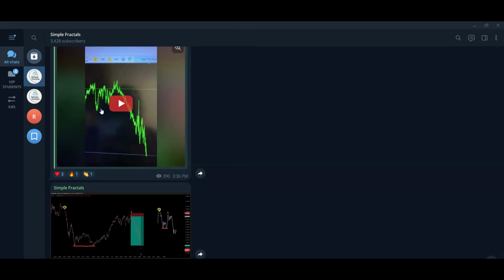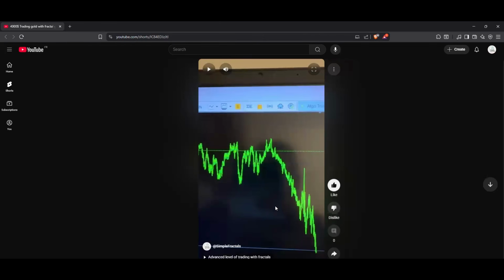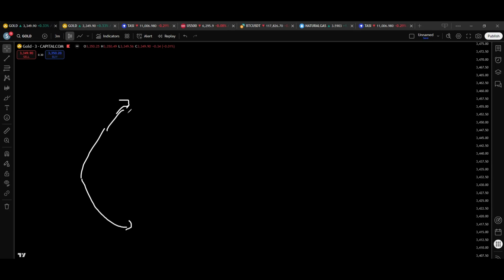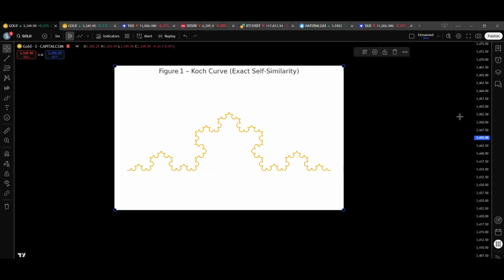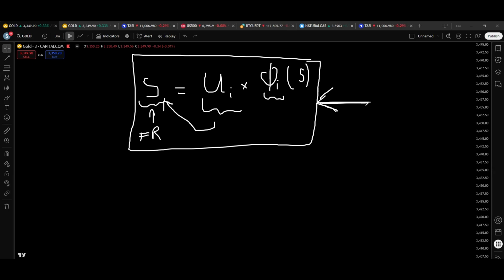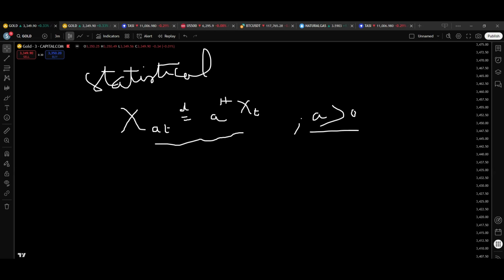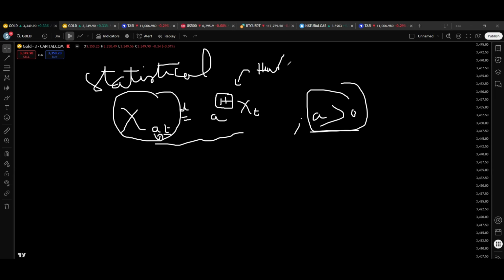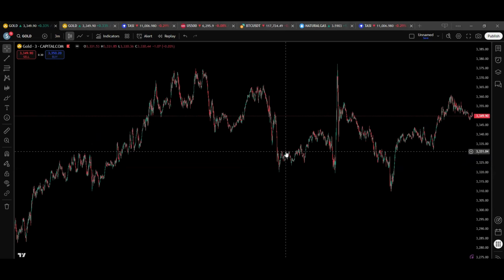Fractals EXPOSED: Unlocking the Hidden Formula Nobody Shows You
Discover the ultimate in-depth guide to mastering fractal geometry in trading! Learn how to analyze market patterns, uncover hidden trends, and make data-driven predictions with this advanced strategy. Perfect for traders looking to elevate their skills and achieve consistent profits. Watch now and take your trading game to the next level!